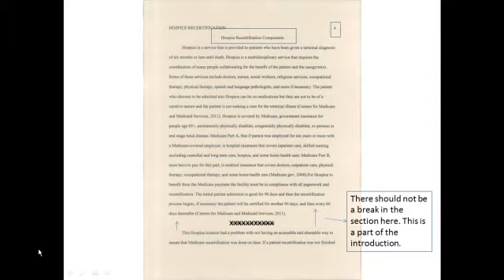Dauphne Camtasia Intro